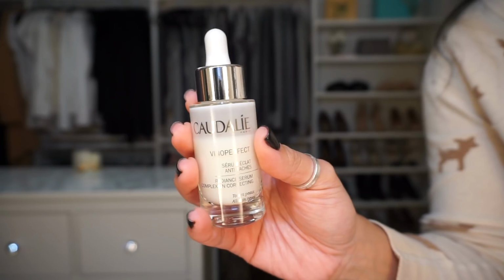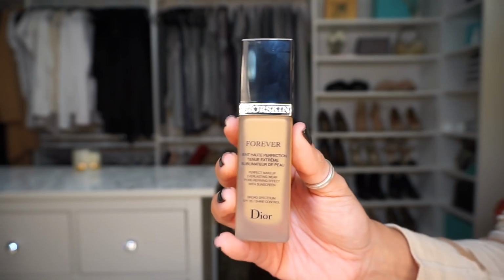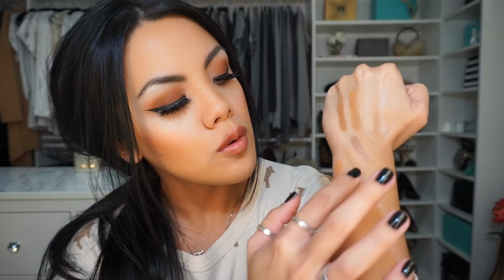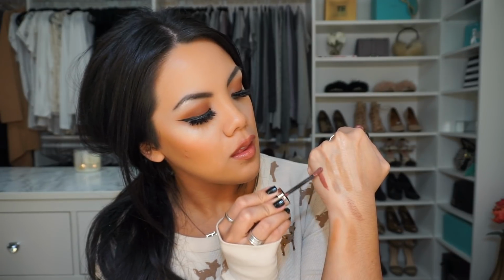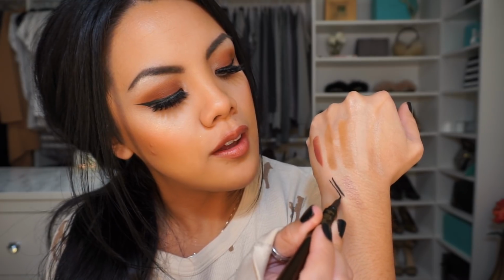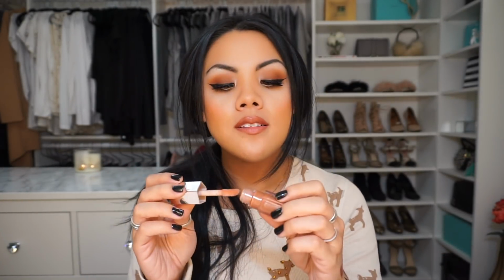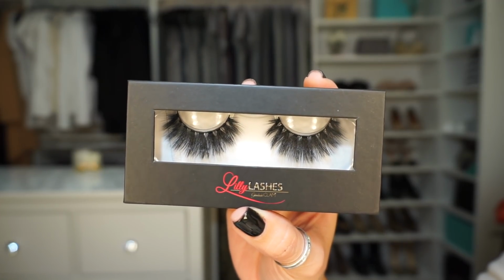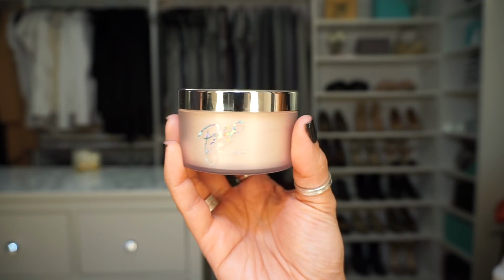2017 Best of Beauty | Favorite Makeup Products | Francesca Fox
I’ve rounded up my favorites of the year!

Eyes: Anastasia Beverly Hills Brow Definer in Medium Brown, Anastasia Beverly Hills Brow Gel, MAC Soft Brown, MAC Saddle, Jaclyn Hill Palette Hunts, MAC Texture, MAC Rule, MAC Nylon, Makeup Geek Cocoa Bear, Marc Jacobs Velvet Noir Mascara, MAC Fascinating, TOM FORD Eye Defining Pen, Lilly Lashes Faux Mink Mykonos

Face: Smashbox Photo Finish Primer Water, Benefit Professional, Dior Forever Foundation 041 Ochre, MAC ProLongwear Concealer NW20, Marc Jacobs Dew Drops, MAC Emphasize, MAC Studio Fix NC42, Marc Jacobs O!Mega Bronzer, MAC X PatrickStarrr Patrick’s Powder, MAC Cheeky Bits, Jaclyn Hill X Becca Champagne Pop, Marc Jacobs Re(cover) Coconut Setting Mist

Lips: MAC ProLongwear Lip Liner Morning Coffee, Fenty Beauty by Rihanna Gloss Bomb Universal Lip Luminizer

Products Mentioned:

Caudalie Vino Perfect Radiance Serum

Marc Jacobs Dew Drops

Dior DiorSkin Forever Foundation

Marc Jacobs Beauty O!Mega Bronzer Perfect Tan

Marc Jacobs Beauty Enamored Hi-Shine Lip Lacqure Lipgloss

Fenty Beauty by Rihanna Killawatt Freestyle Highlighter

Fenty Beauty by Rihanna Gloss Bomb Universal Lip Luminizer

Fenty Beauty by Rihanna Stunna Lip Paint

xoxo